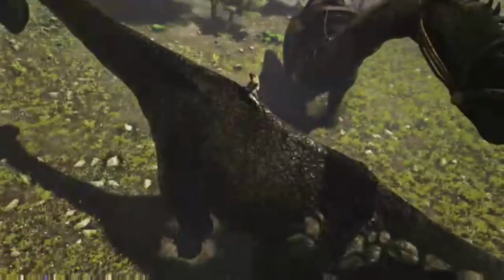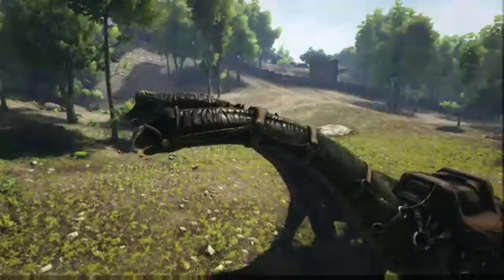Time to Dig! - ARKaeology Event!